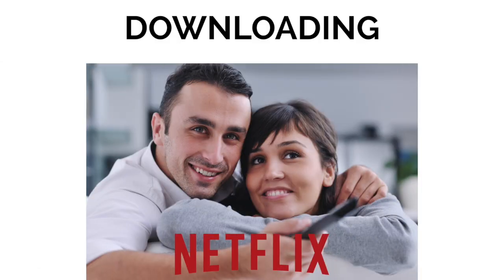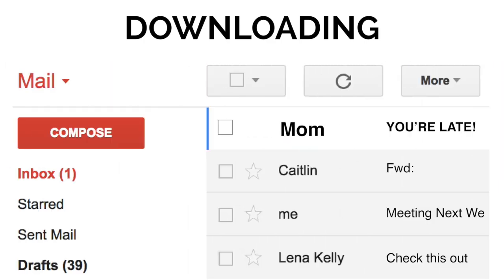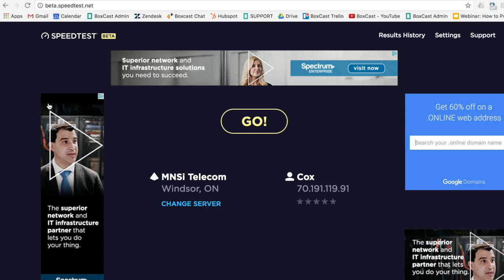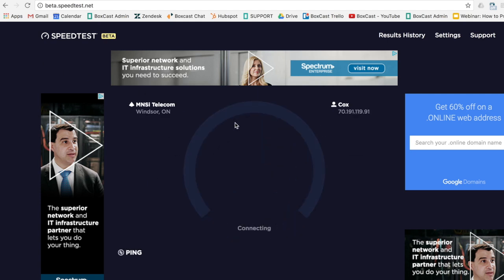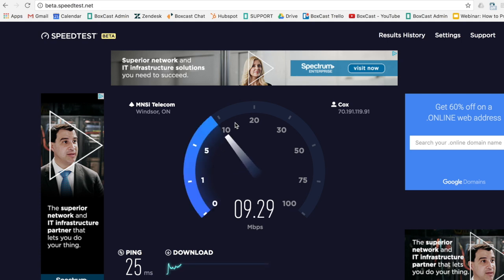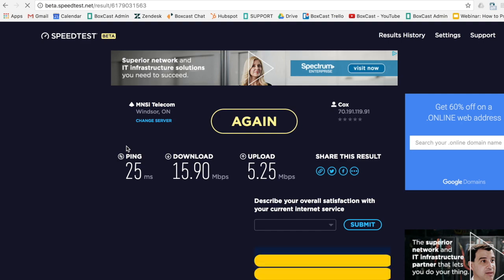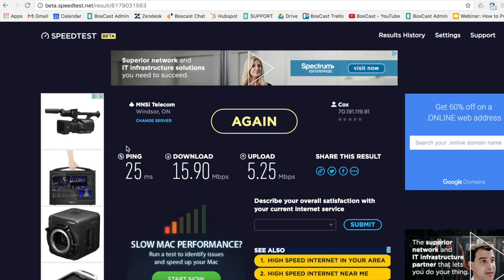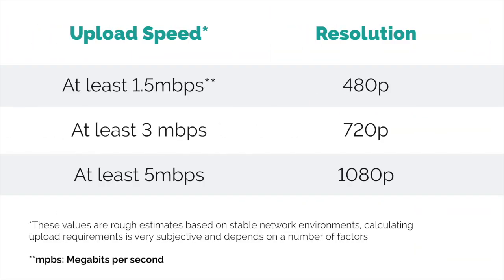How Fast Does My Internet Need to Be to livestream?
How fast does your internet need to be to live stream video? We get asked this all the time. In this video, we’ll break down the upload speeds required for different stream qualities, codecs, and protocols. With BoxCast, our platform is optimized to deliver the highest quality video using the lowest possible upload speed—so you can stream confidently, even on limited networks.